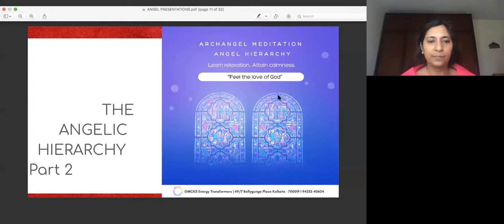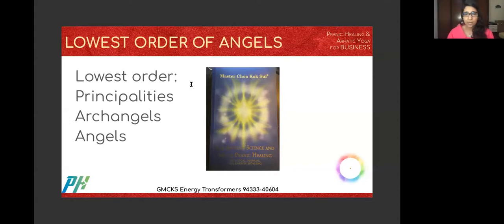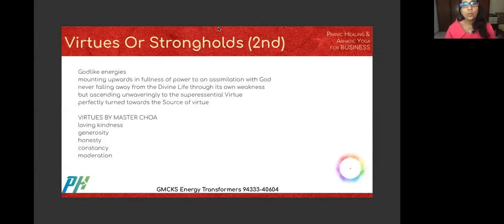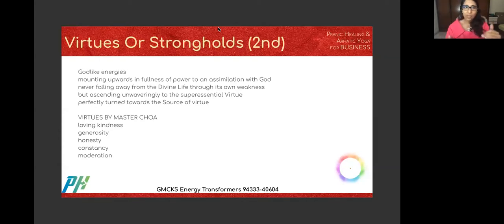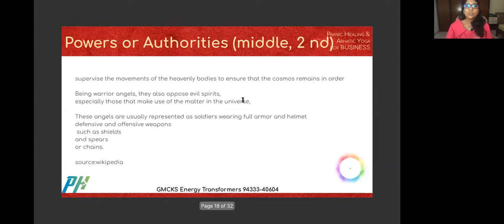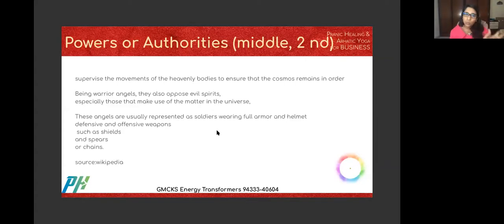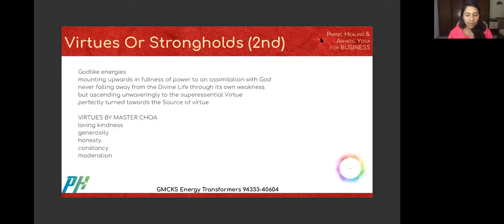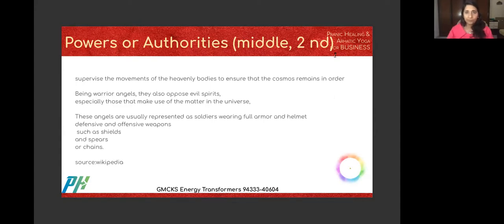Angel Hierarchy Session 2 of 3 (the Middle Angelic Kingdom) - load creative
The Angel Hierarchy:
First Order: Seraphim, Cherubim, Thrones
Second Order: Dominions, Virtues and Powers
Third Order: Principalities, Archangels, Angels, Guardian Angels, Personal Angels

Develop the Virtues as Master Choa Kok Sui taught us from Basic Pranic Healing Workshop onwards!

We would love to hear from you and chat, Leave us your comments!

Let’s talk about you!
What do want next in life?
💵 Wealth?
♥️ Relationship?
💪🏼 Health
🛐 Spirituality

We offer:
1. Meditation
2. Learn Pranic Healing
3. Take Pranic Healing from a professional for medical and mental ailments

1. For Economical and Effective solutions:
🌳 Meditation 🌎on Twin Hearts 💕 (🌳 Meditation 🌎on Twin Hearts 💕 (🌳 Me
(Can be done on a chair 🪑)
6.30 am and 6.30 pm IST (Indian Standard Time)

2. For Economical and Fast solutions - Learn Pranic healing in our workshops.
Saturday and Sunday-invest in your self!
Half day workshops can be customised for you!

3. Fast and Effective solutions for health, money, relationships - take Pranic healing sessions from a professional Certified healer

For FAST, ECONOMICAL AND EFFECTIVE:
Practice Arhatic Yoga!

Let us have ONE PRANIC HEALER PER FAMILY!

Lead Instructor: Sheetal Jhunjhunwala
PranicTransformers,
School of Pranic Healing and Arhatic yoga
of MASTER CHOA Kok Sui,
With Guidance from World Pranic Healing Foundation, India,
and The Institute of Inner Studies, Manila.